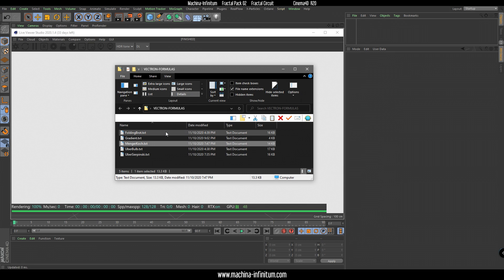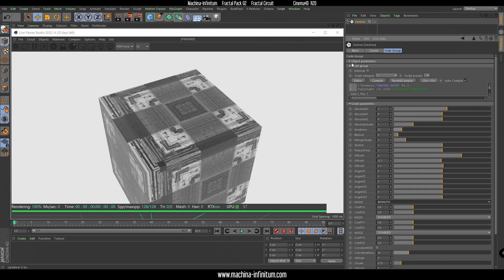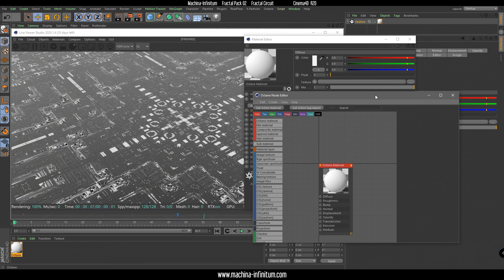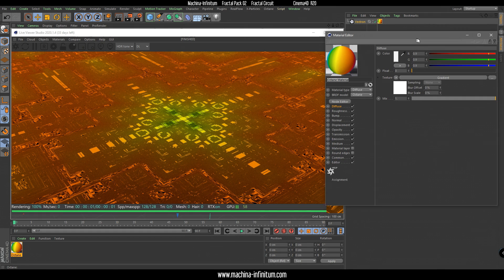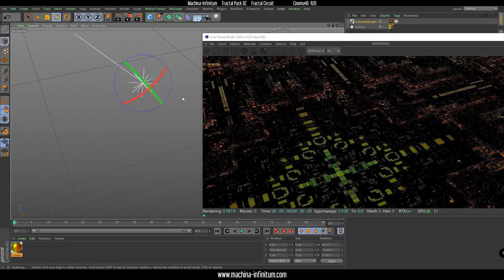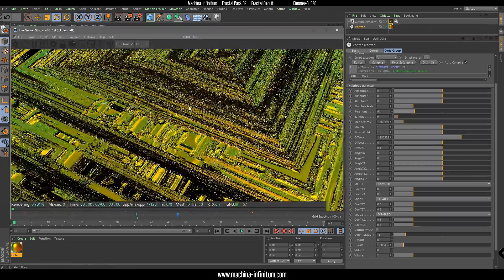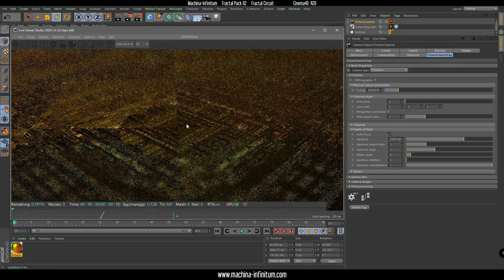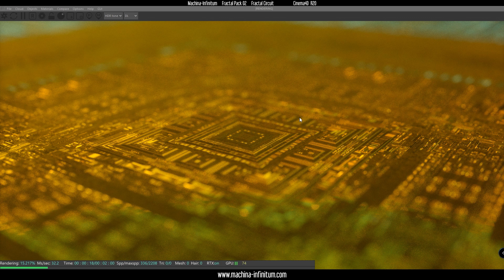FRACTALS WITH CINEMA 4D AND OCTANE VECTRON - CIRCUITS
A different approach to our formulas, flat 2D looking fractals with cinema 4d and Octane render!
Octane render (v4) and Cinema 4D is required, but you can also create the same scene in Blender Octane Edition and all Octane supported software.

if you want to try Octane for Blender for free and start exploring the Mandelbulb fractal, there's a sample scene on our website.
Links for installation:
-Activate Octane Server and run Blender OctaneRender edition
-Enable the Octane plugin in Blender preferences
-Open “Vectron_Sample_Machina-Infinitum.blend“  or presets if you purchased Vectron packs
Start explore and enjoy!